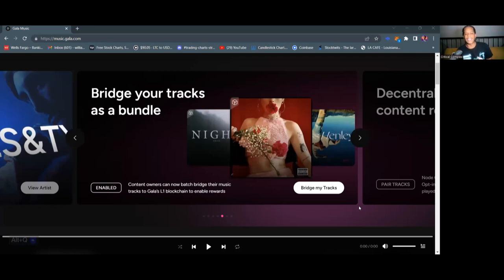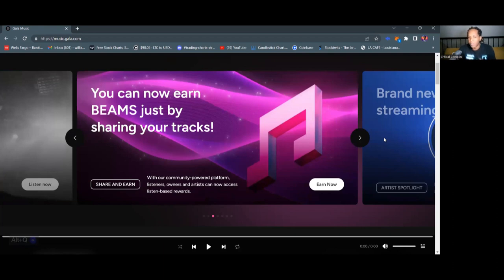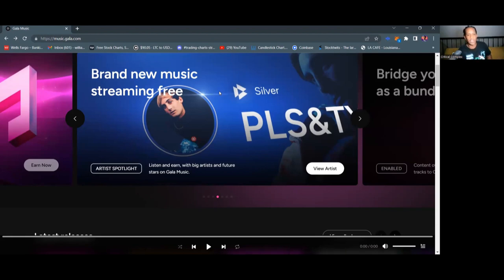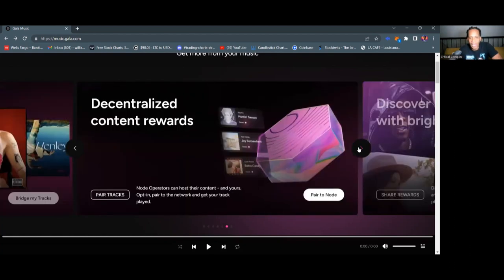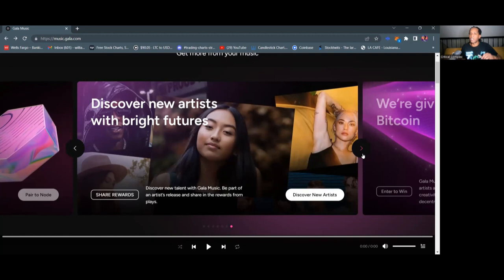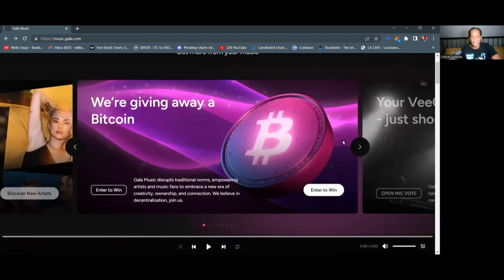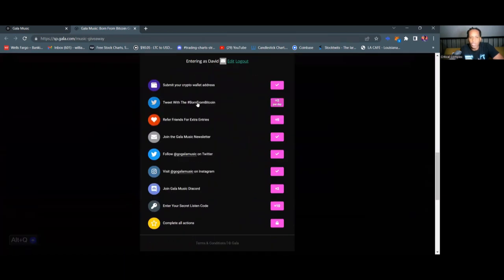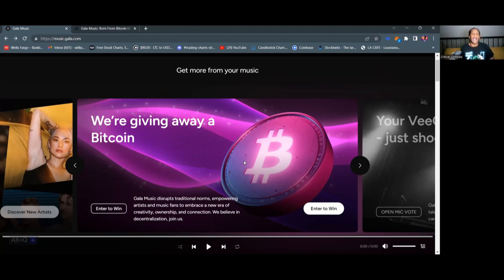What is Gala Music Up To? | 1 Bitcoin Giveway!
Contabo VPS - " " Only $10 Month
🎸Join the Gala Music Node Waitlist - Gala Music - " " Music NFTs
🎬The Future of Entertainment is Web3 Film - Gala Film - " " Be apart of the Journey
RZR Film Series Coming Soon to Gala Film - " " Watch the Film/Earn Rewards RZR NFT
Ghosts of Ruin Series Coming to Gala Film this Summer! " - Get exclusive access to this Anime. Become a Character in the Series GoR NFT

I am not a Financial Advisor, I am a Web3 Specialist. My goal is to educate you on this new technology, and how to use it.